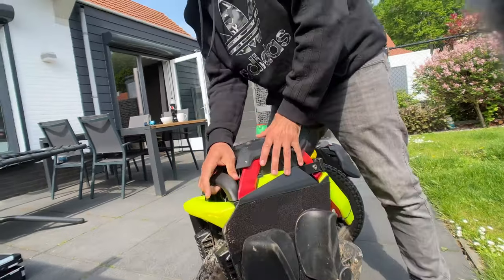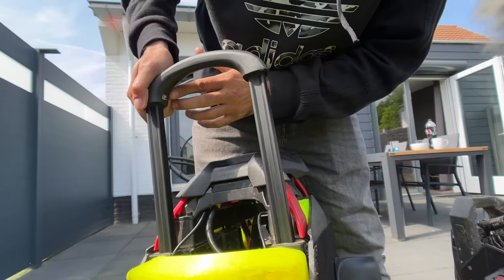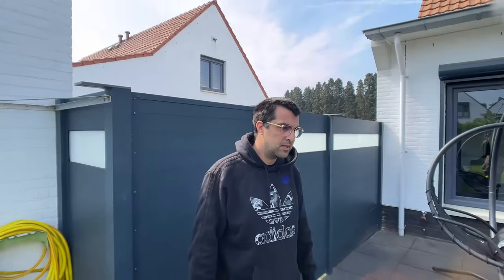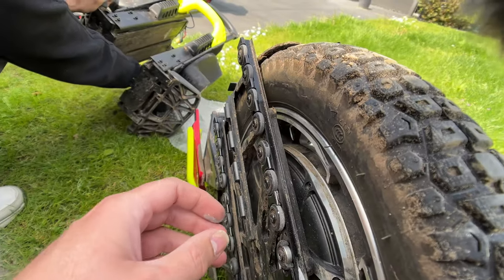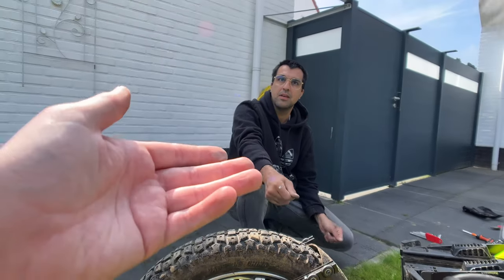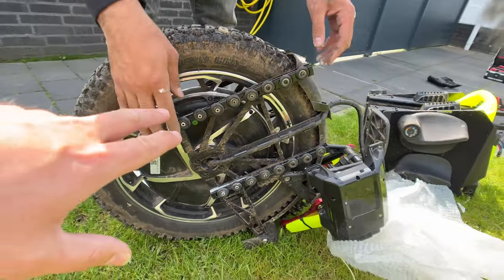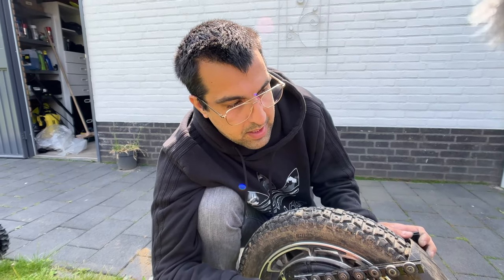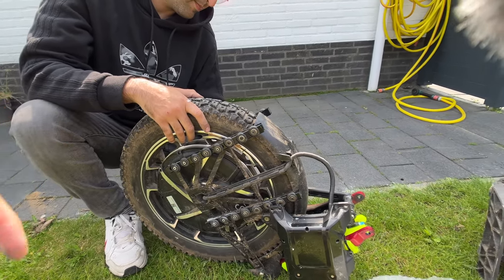Kingsong S22 Pro Slider Problem & Solution | Interview with the Rider's Wheel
Hello,

Quick update on the Pro version sliders...